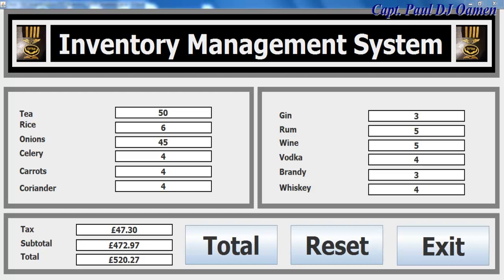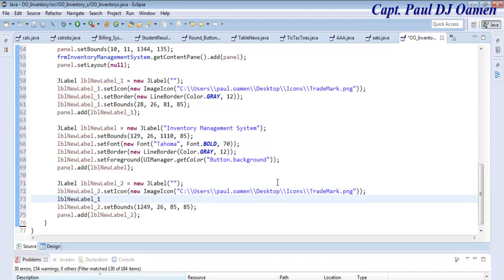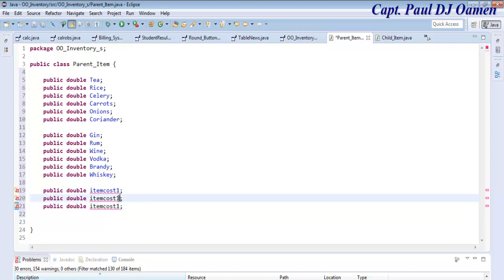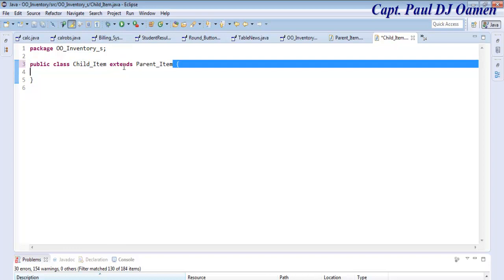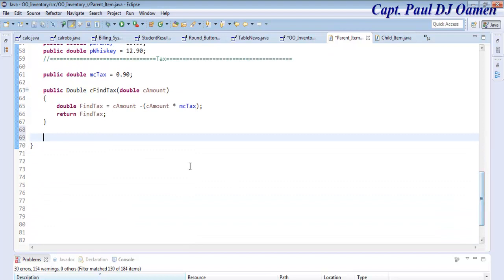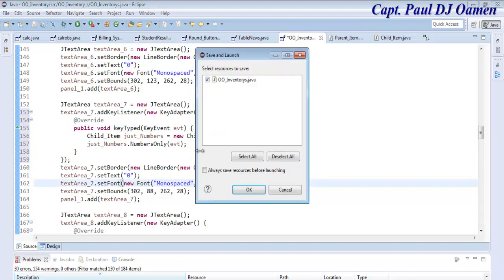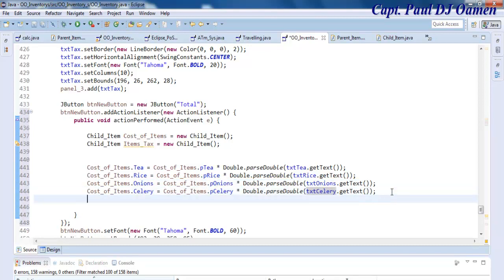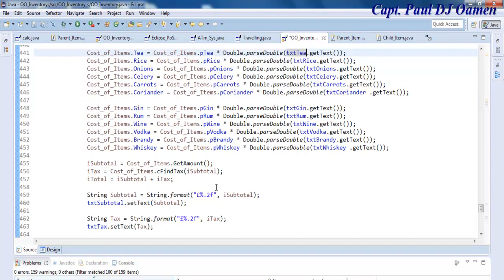How to Create an Object Oriented Inventory System with Inheritances in Java Eclipse - Full Tutorial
How to Create an Object-Oriented Inventory System with Inheritances in Java Eclipse, using Class, Data Members, Method Definition, If Statement, Eclipse Built-in Functions with IDE Components